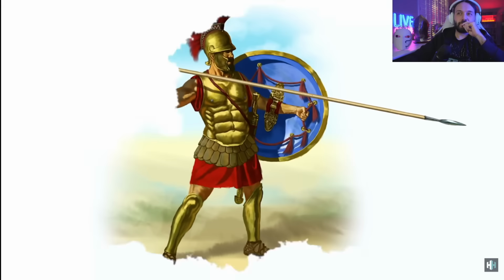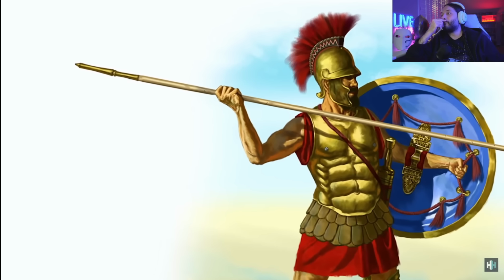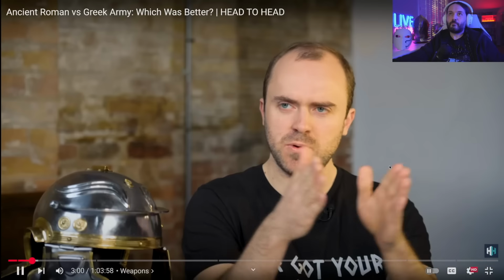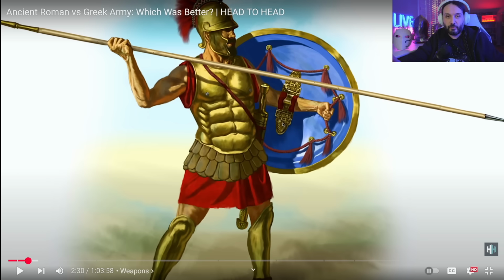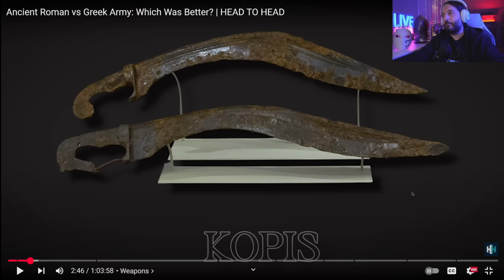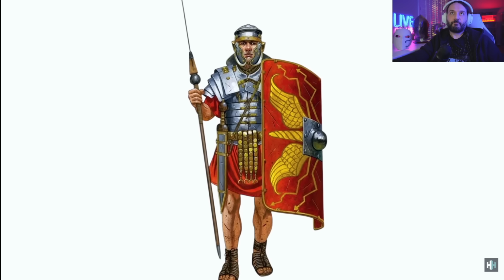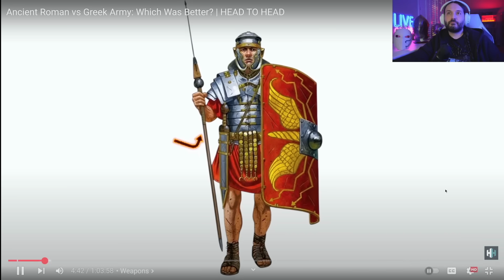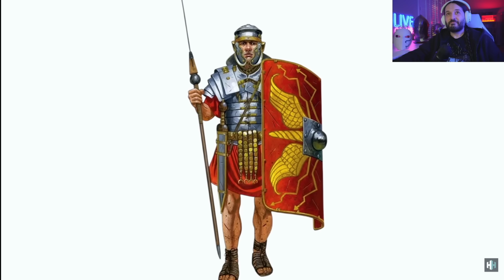Romans vs Greeks? Hold my Beer...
All the good links:

Come watch me live stream on Twitch! Almost every night 9pm CST

Ancient Greece, flourishing from approximately 800 to 146 BC, laid the foundational pillars of Western civilization through revolutionary developments in philosophy, democracy, art, science, and literature. Beginning with the emergence from the Dark Ages around 800 BC and culminating with Roman conquest in 146 BC, this civilization was characterized not by a unified empire but by hundreds of independent city-states (poleis) scattered across the Mediterranean and Black Sea regions. Athens and Sparta emerged as the two dominant powers, representing contrasting ideals—Athens championing democracy, philosophy, and the arts, while Sparta emphasized military discipline, physical prowess, and austere living.
The Greeks pioneered democratic governance in Athens, where citizens participated directly in political decision-making through the ecclesia (assembly), though this democracy excluded women, slaves, and foreigners. Their intellectual achievements were extraordinary: Socrates, Plato, and Aristotle revolutionized philosophy; Herodotus and Thucydides established historical writing; Aeschylus, Sophocles, and Euripides created enduring dramatic works; while mathematicians like Pythagoras and scientists like Archimedes advanced human knowledge. Greek religion centered on the Olympian gods, with elaborate festivals like the Olympic Games uniting the scattered poleis in peaceful competition.

Ancient Rome, spanning over a millennium from 753 BC to 476 AD in the West and 1453 AD in the East, evolved from a small Italian city-state into history's most enduring and influential empire. The traditional founding date of 753 BC marked the beginning of the Roman Kingdom, which transitioned to the Roman Republic in 509 BC following the expulsion of the last king, Tarquin the Proud. The Republic, characterized by a complex system of checks and balances with consuls, senators, and popular assemblies, expanded Roman control throughout the Mediterranean through a combination of military conquest, strategic alliances, and political integration.
Roman society was highly stratified, divided between patricians (aristocrats), plebeians (common citizens), and slaves, with social mobility possible through military service, wealth, or political achievement. Roman law, codified in the Twelve Tables and later expanded, became the foundation for legal systems worldwide, emphasizing concepts like innocent until proven guilty and the right to legal representation. Roman engineering marvels included aqueducts, roads, amphitheaters, and architectural innovations like concrete and the arch, while Latin literature flourished through writers like Virgil, Ovid, and Cicero.